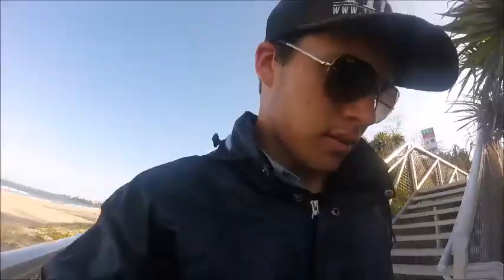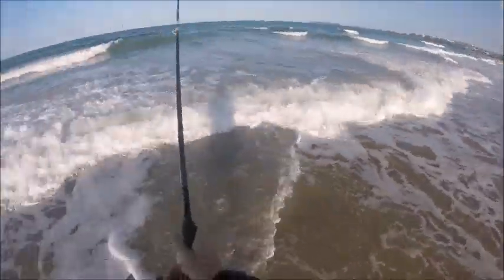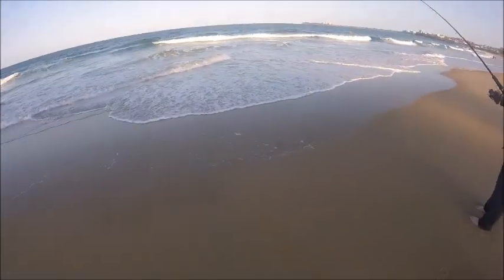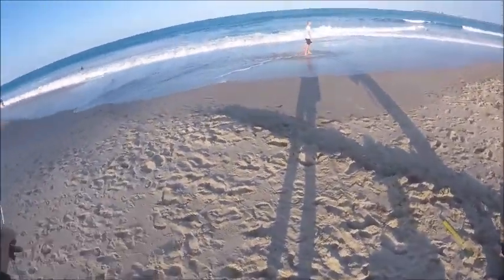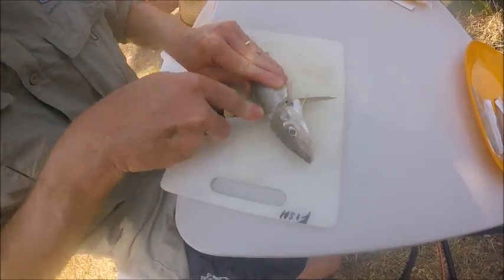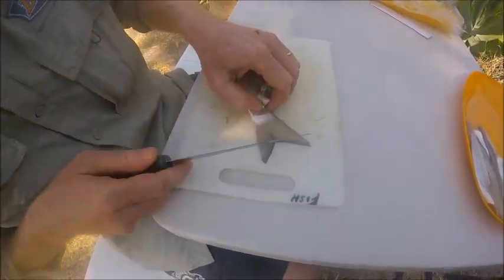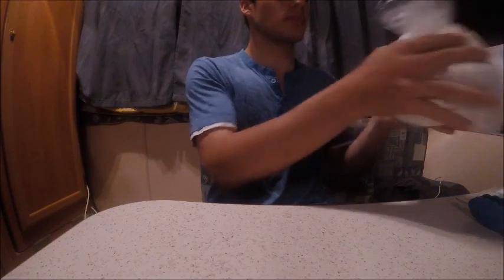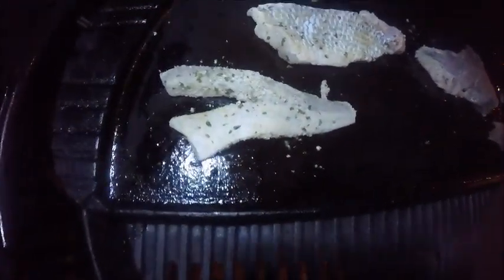Whiting & Bream Catch 'n' Cook- Had to Improvise !!!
We were against the odds in this video. We didn't plan to beach fish on this holiday at all, but with almost 30 knot northerlies, we had to improvise to even GO fishing, let alone catch something.

Long story short; we had no chance of getting out offshore or in the estuaries in the boat, and the beach was the only option. We also had a lack of gear suitable for fishing the beach.

Out comes the 15kg rod... a.k.a 'THE BROOMSTICK'.

We persisted and ended up catching a feed of whiting and a bream in tough conditions and with the most unsuitable gear you've ever seen used.

Hopefully you get a couple of laughs, and enjoy.

Cheers, Will.